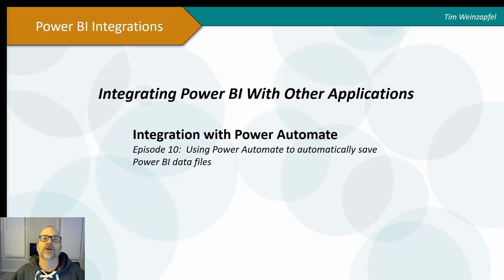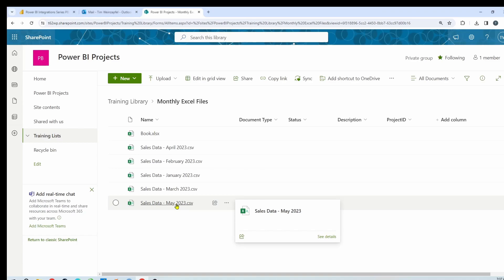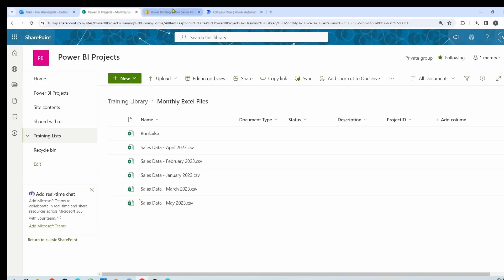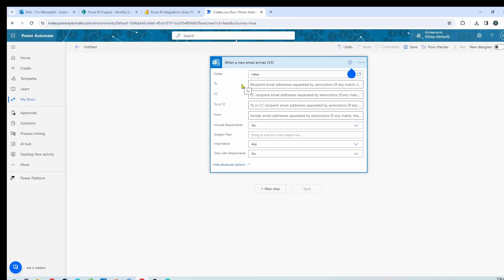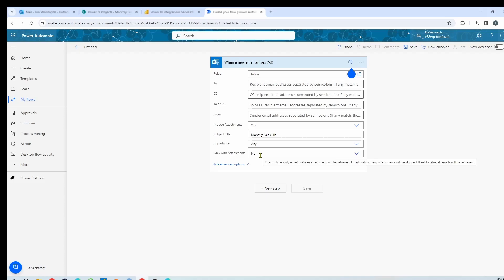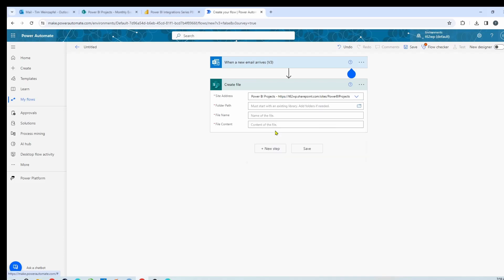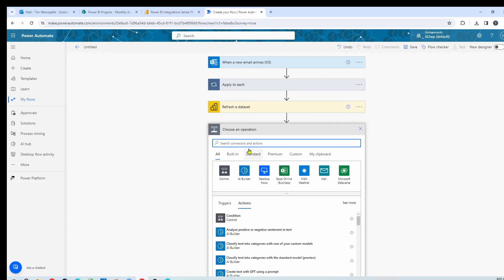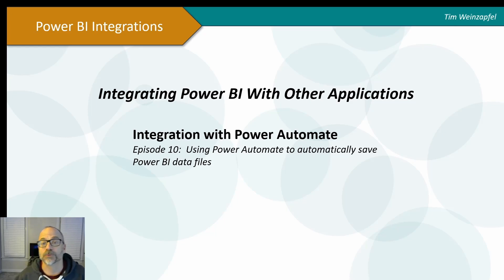Using Power Automate to automatically save Power BI data files from your email.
With many Power BI reports, data files such as Excel or CSV are being sent via email.  This requires someone to manually save those files to their final location such as SharePoint or OneDrive and then manually refresh a Power BI report.  In this video, I show how you can use Power Automate to automatically do all of this.

While this video is focused on Power BI, this process can certainly be used outside of Power BI as well.